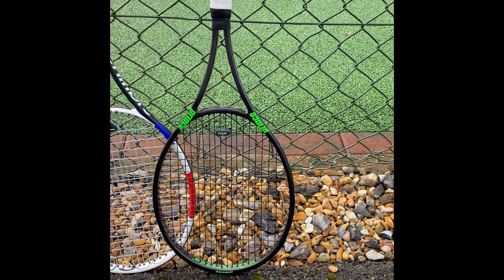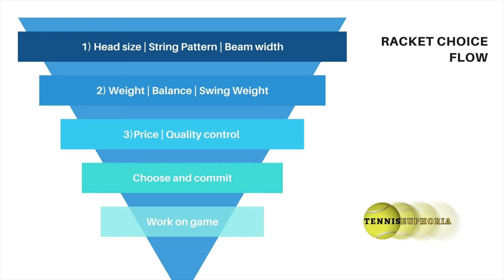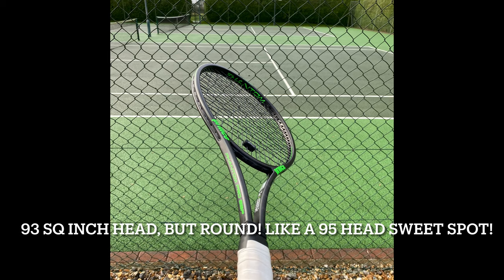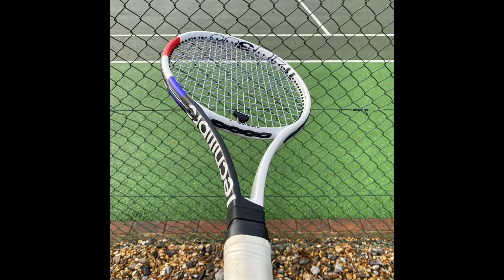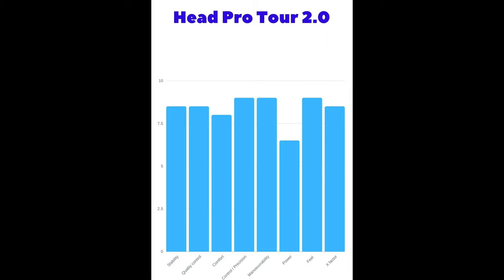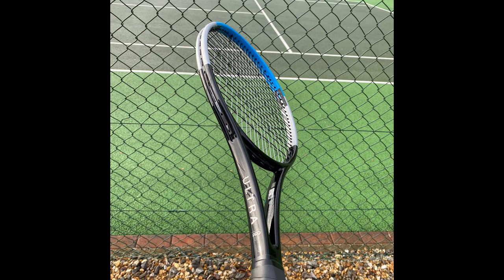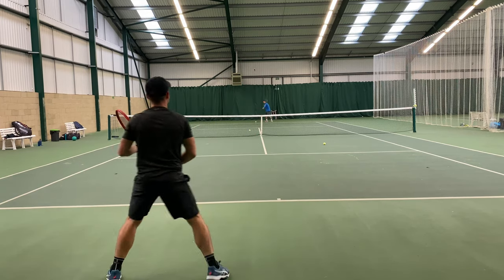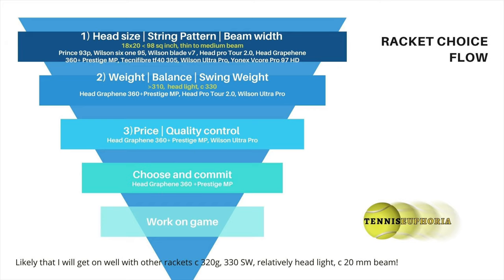Picking a / my tennis racket - A process | Looking at a short list of 18x20 string patterns.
A video that looks at some of the 18x20 string patterns that are available. It also describes a process of finding a tennis racket aswell as explaining the racket that I picked for me.
Rackets looked at include the Prince Phantom 93p, the Tecnifibre tf40 305, the Wilson Blade V7 18x20, Six One 95 and Ultra Tour / Pro, aswell as the Yonex Vcore 97HD and the Head Graphene 360+ Prestige MP and Head Pro Tour 2.0.